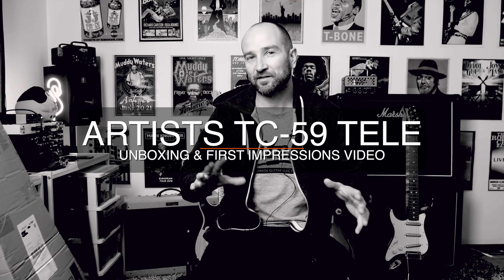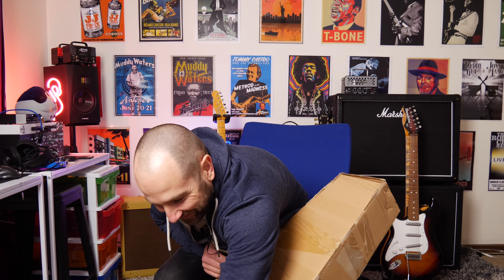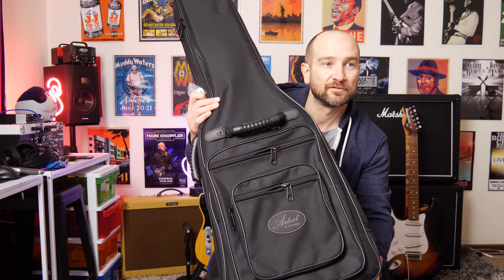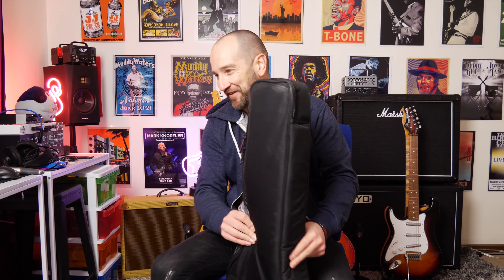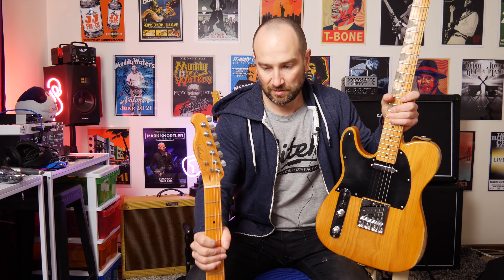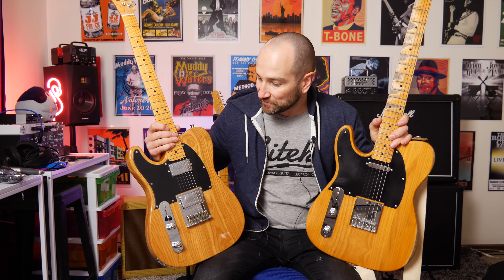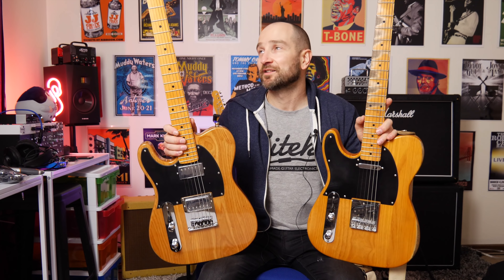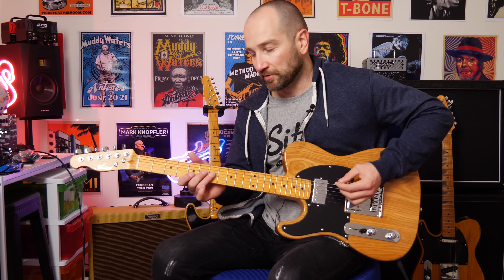Artist TC-59 Unboxing & First Impressions! Dual Humbuckers!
This is an unboxing and first impressions video of the new budget Artist TC-59 Telecaster guitar.